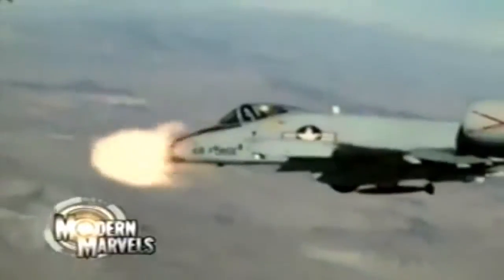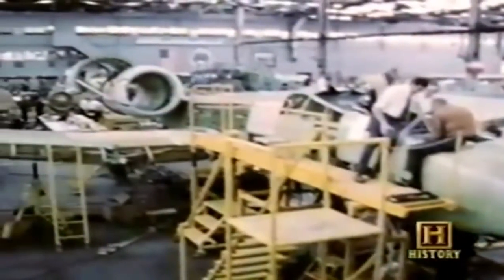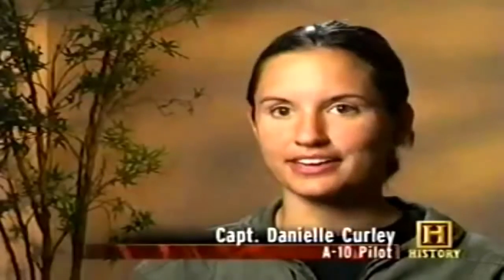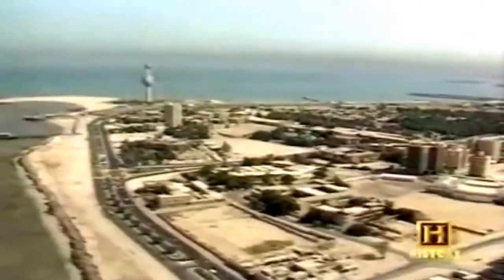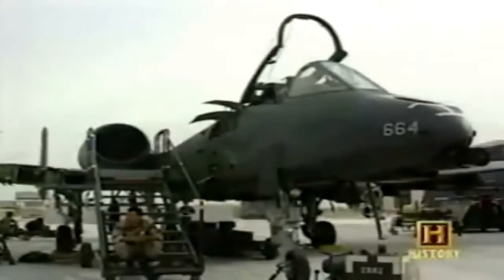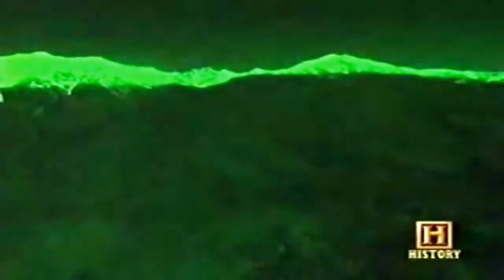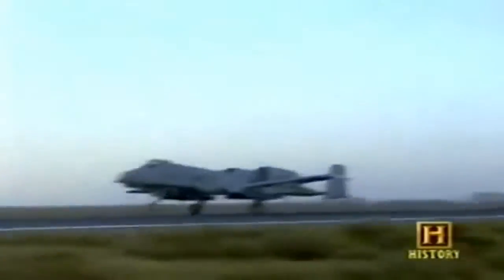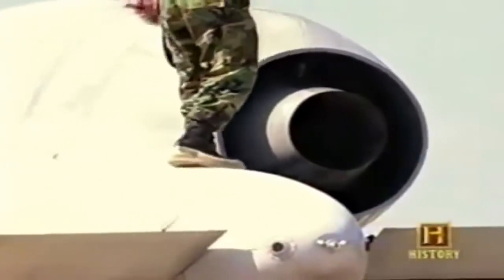TOP 03 Strategic military machines of the US military World security is guaranteed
The LARS V-12 is designed to allow A-10 pilots to communicate more effectively with individuals on the ground such as downed pilots, pararescuemen and joint terminal attack controllers.

The LARS system provides the A-10 pilots with GPS coordinates of ground personnel and enables them to communicate via voice or text, according to Staff Sgt. Andre Gonzalez, 355th Aircraft Maintenance Squadron avionics technician.

The systems upgrades are being installed by the 309th Aircraft Maintenance and Regeneration Group.

"This urgent operational need arose in August (2016)," said Timothy Gray, 309th AMARG acting director. "Air Combat Command and the A-10 Program Office asked me if AMARG could complete 16 aircraft by 16 December. I said 'Absolutely!' It was awesome to see Team AMARG take on this massive logistical challenge, build a production machine, find facilities, manpower, equipment, tools, and make material kits (to) execute the requirement."

In the last three months, the technicians have completed LARS installations on 19 aircraft from Davis-Monthan and Moody AFB, Ga., which will ultimately provide pilots and ground personnel downrange with a valuable search capability.

“A-10 pilots take the Combat Search and Rescue role very seriously,” said Lt. Col. Ryan Hayde, 354th Fighter Squadron commander and A-10 pilot. “While this is just one tool, it can assist us in bringing them back to U.S. soil safely.”

Video Description Credit: Airman 1st Class Mya Crosby

Video Credit: US Military

Video Thumbnail Credit: U.S. Air Force photo by Senior Airman Greg L. Davis Modified by ArmedForcesUpdate